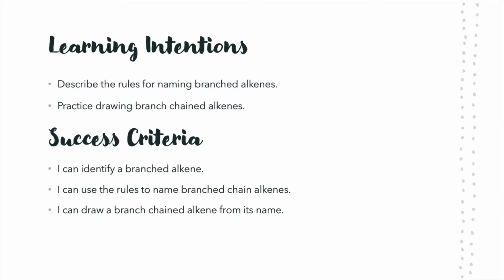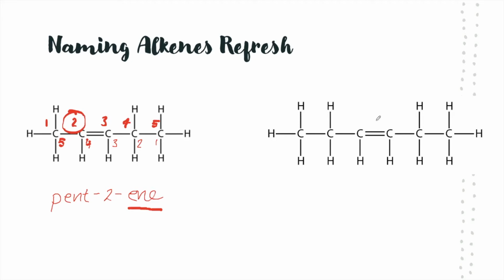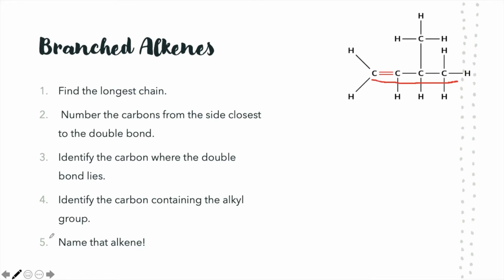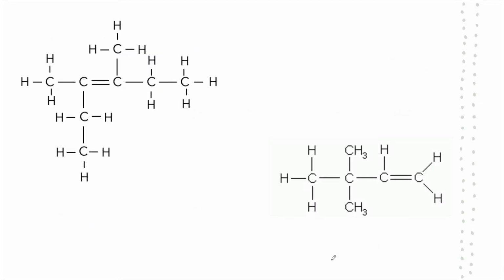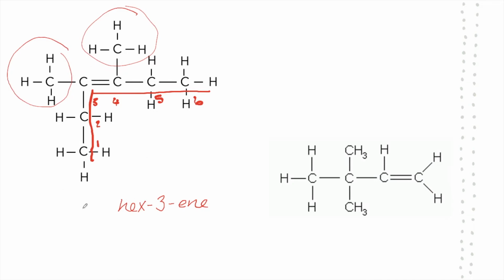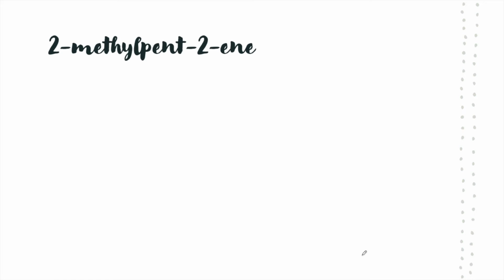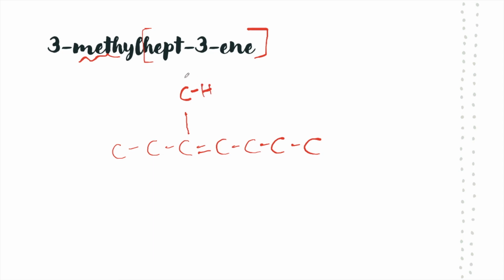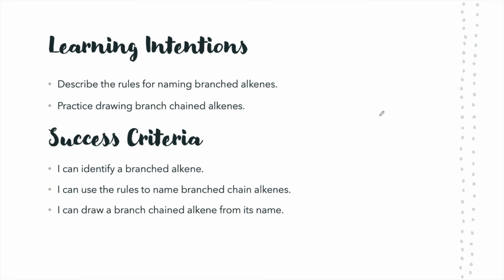Homologous Series; Branched Alkenes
Another lesson on homologous series - this one looks at Branched Alkenes!